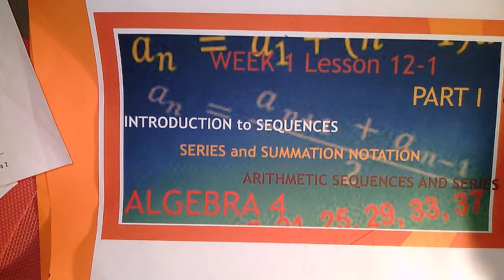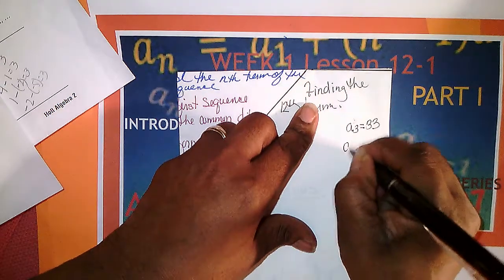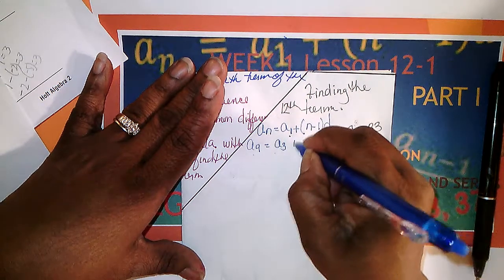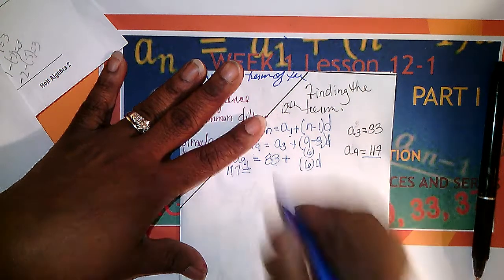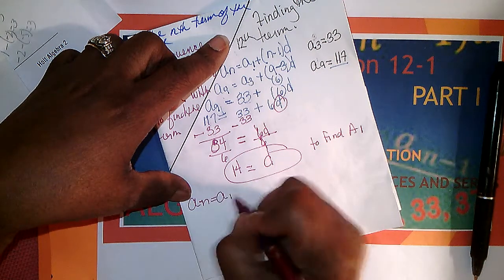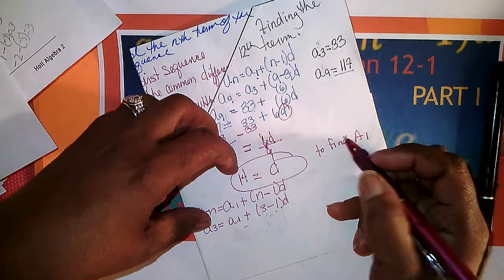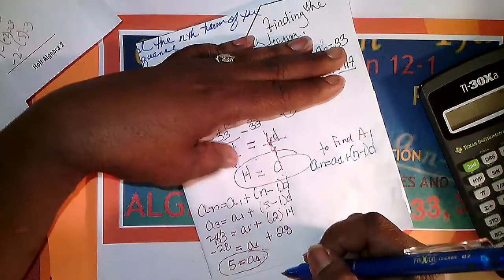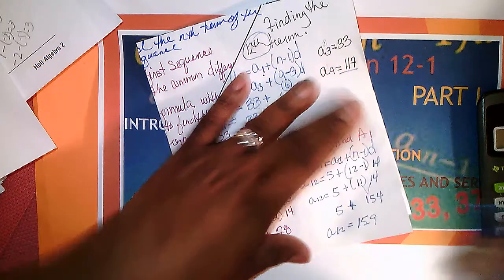Algebra 4 Arithmetic Sequences ad Series Continued Part 2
Using the given terms and formula to solve equation
Multi-step solutions